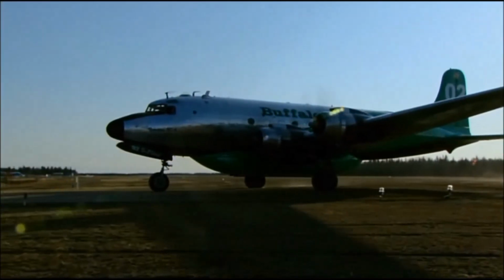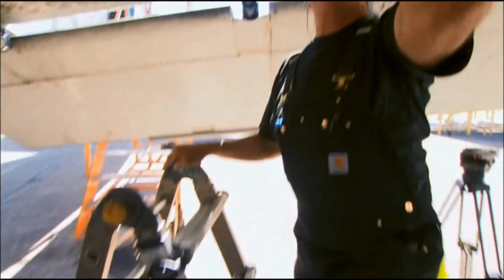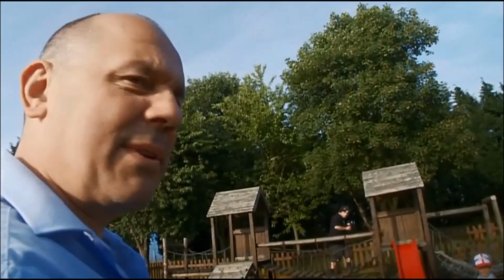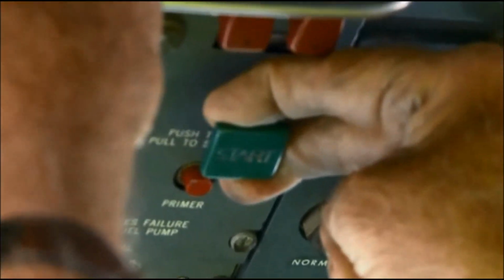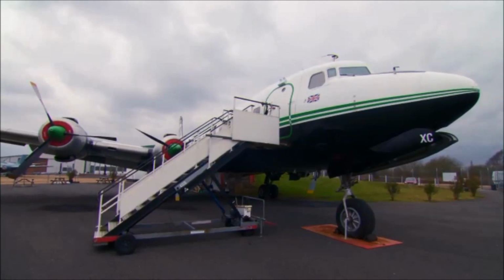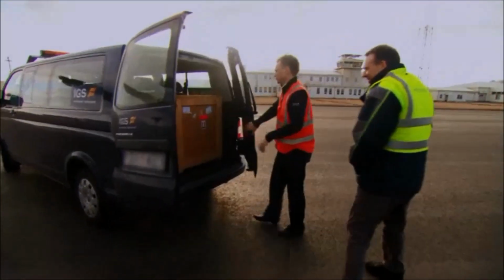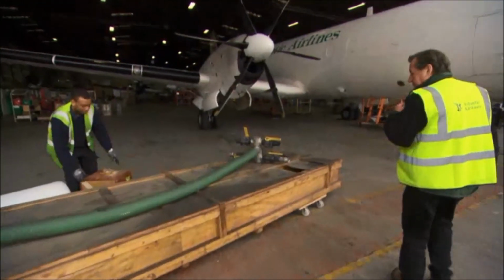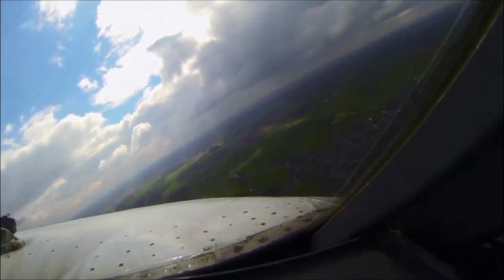Ice Pilots - Atlantic Airlines Special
A mashup of 3 Ice Pilots episodes which featured Atlantic Airlines Ltd of Coventry Airport. Season 2 Episode 12 - British Invasion. Season 5 Episode 9 - Power Crash. Season 9 Episode 11 - Target Practice. If you enjoy this video, please support Ice Pilots by purchasing the Series